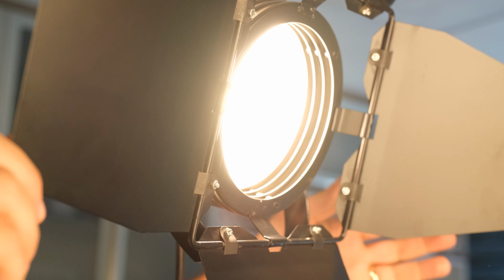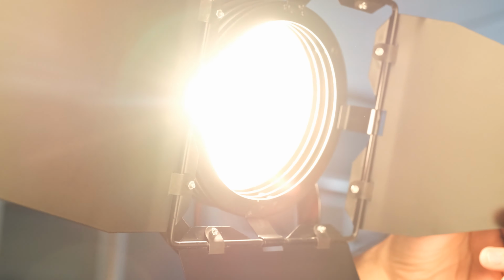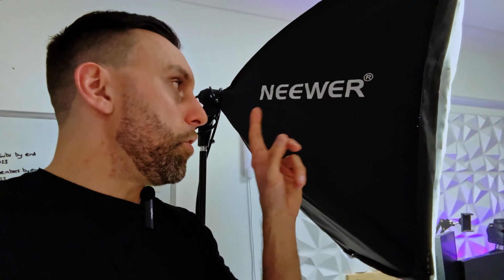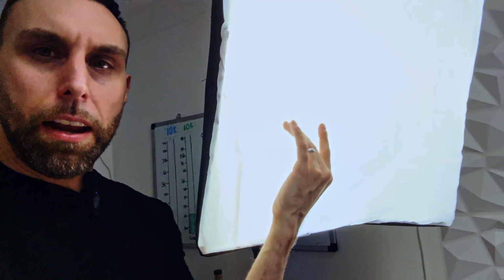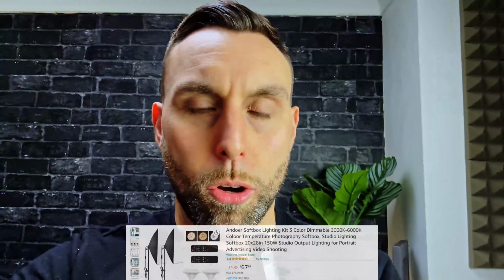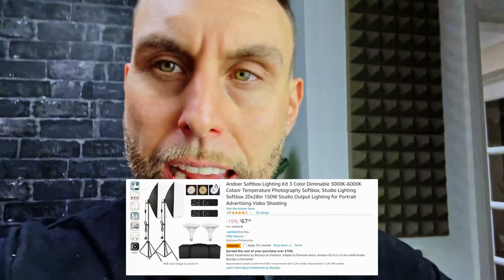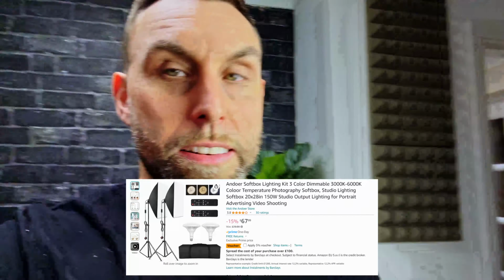Create a Professional YouTube Studio with $200!!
Do You Want to know How to Create an EPIC Home Studio/Office but don't have thousands to spare??

In this video I'm going to show you How To Create a Professional Home YouTube Studio for gaming, streaming or content creation with a Budget of $200.

All prices correct at time of recording...

CHAPTERS

0:00 - Building a Studio on a Budget
00:23 - Stage 1
02:34 - Stage 2
04:40 - Stage 3
06:01 - Stage 4
07:41: Final Cost
08:23: Budget VS Professional
09:19 - Level Up Your Videos

LINKS

iPhone 15 Pro (what I used)

🎧 AUDIO 🎧

💡 LIGHTING 💡

Andoer LED Softbox x 2

🎞 SCENE 🎞

Shelving Unit

Background Light

🎥 MY SETUP

📸 Sony A7IV Hybrid Mirrorless Camera with F3.5 Kit Lens

🎙 Deity VO-7U USB Podcast Mic + Boom Arm

🎧 Rode NTH-100 Studio Headphones

⌨️ Logitech MX Mechanical Mini

🖱 Corsair Ironclaw Wireless (Gaming Mouse)

🖱  Logitech MX Master 3S (Productivity Mouse)

💻LG UltraGear 34inch GN850 160Hz WQHD Monitor

🔈Logitech Z200 PC Speakers

      12th Gen Intel i9 Processor
      32GB DDR5 RAM
      NVIDIA RTX 3080Ti
      1TB NVMe M.2 SSD